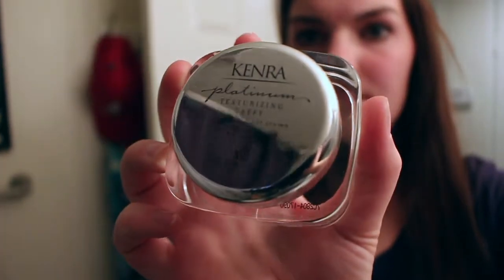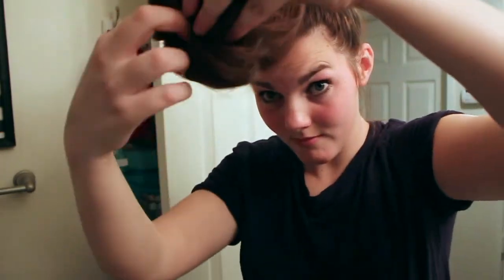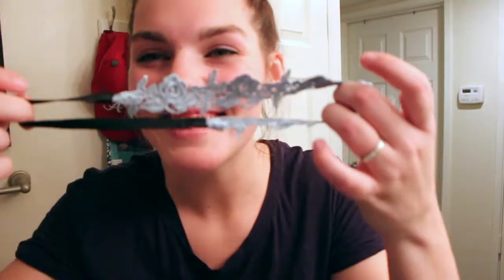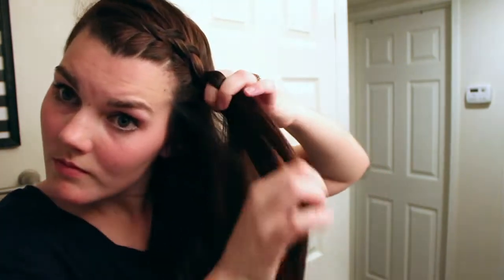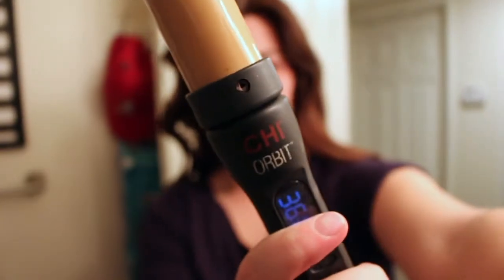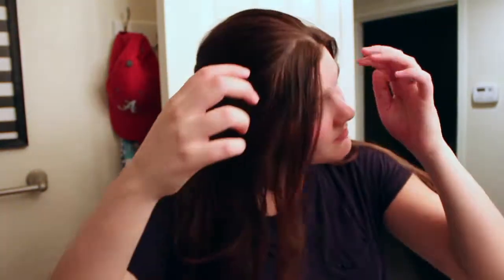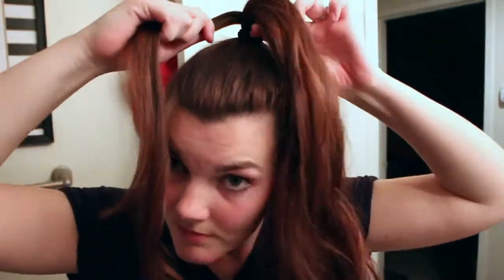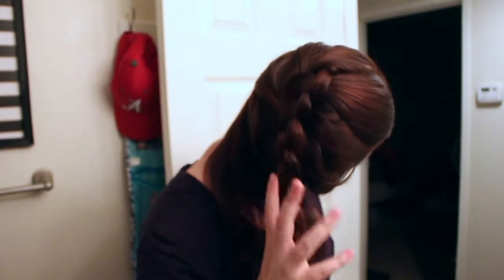WINTER HAIR STYLES | Living With J&M (2018)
If you're as frustrated with your dry, staticy hair as I am... this video is for you! For the past couple of weeks I have been struggling with my hair being a constant frizz ball, so I had to find a way to be frizz-less and still look cute! So I made a video for you guys to give you 4 hairstyles to help you during this winter weather!

Lets get this video 100+ thumbs up!

About Us:
Jon: 21 years old, Army
Michelle: 21 years old, currently getting Real Estate License
Winston: English Black Labrador Retriever, 2 years old

Equipment:
Camera Body: Canon Rebel t5i
Lens: Canon 18-55mm